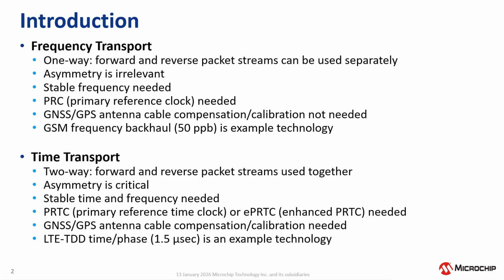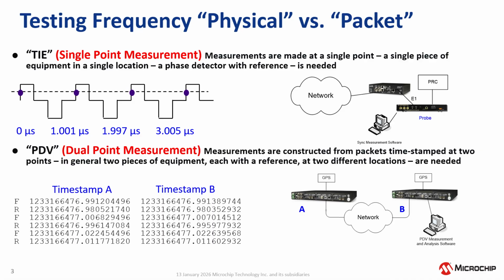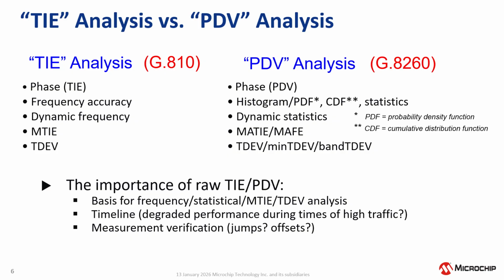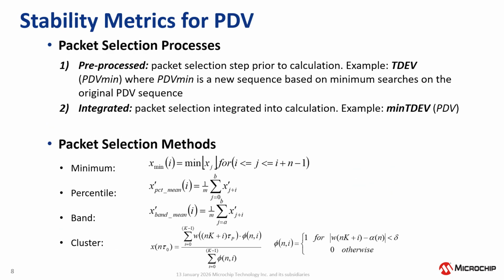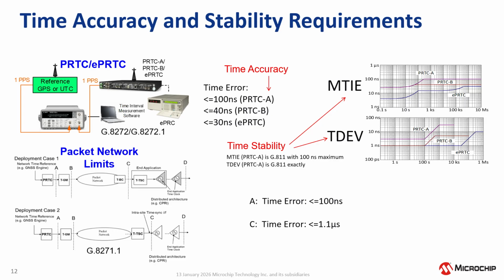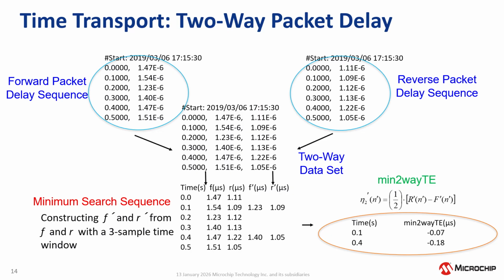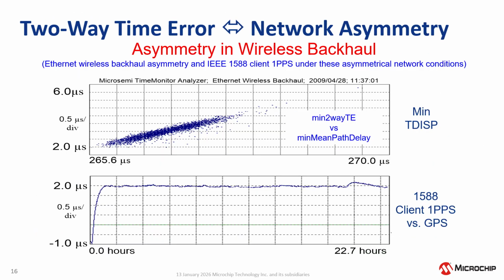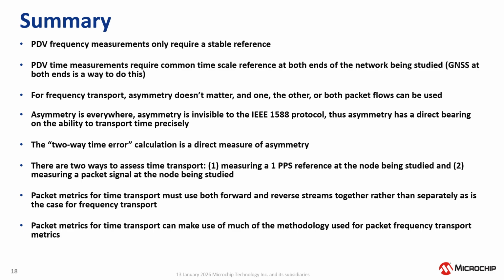WSTS 2026 Tutorial: Testing Packet Time & Frequency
By: Lee Cosart, Microchip Technologies